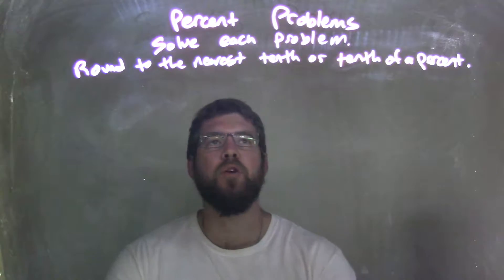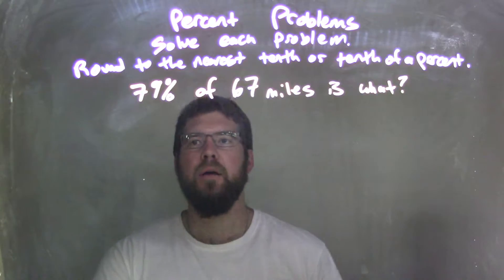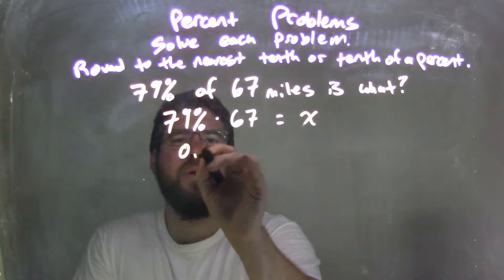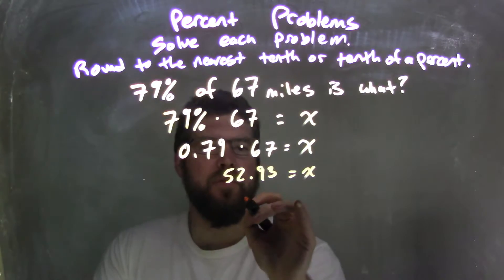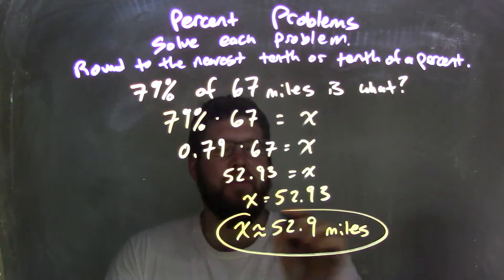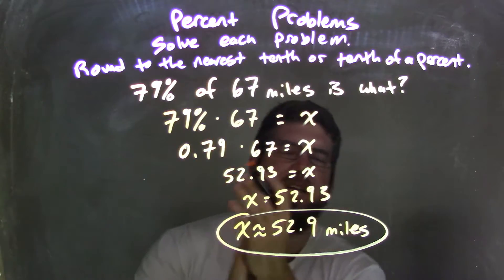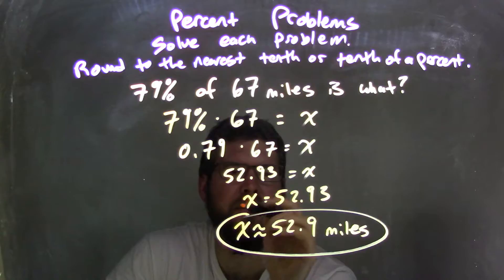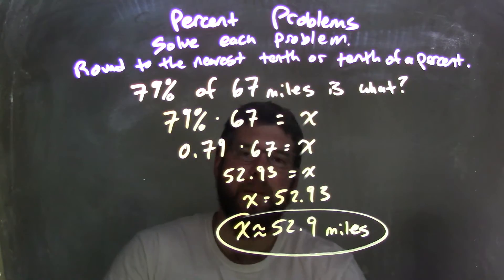79% of 67 miles is what?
In this math video lesson on Percent Word Problems I answer the question: 79% of 67 miles is what? This video discusses how to solve a percent word problem and is a good skill for Algebra 1.